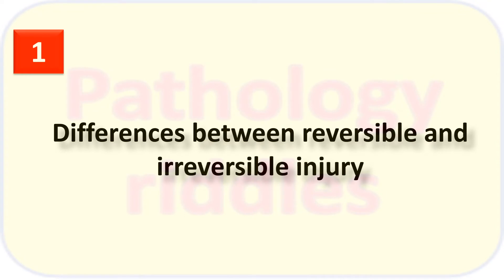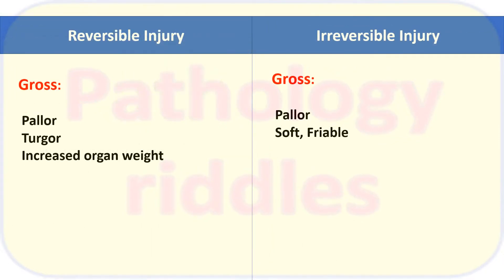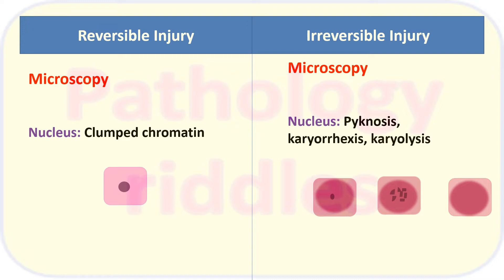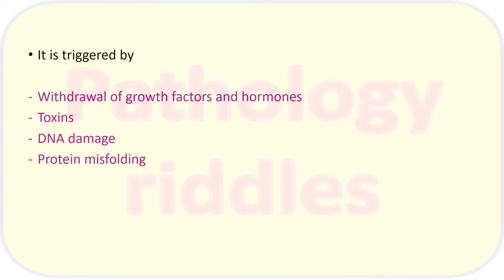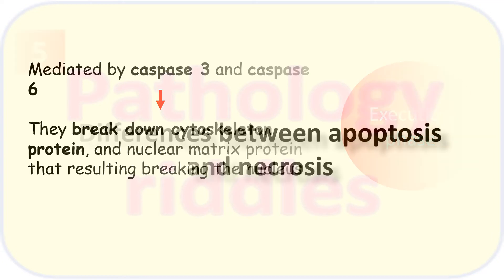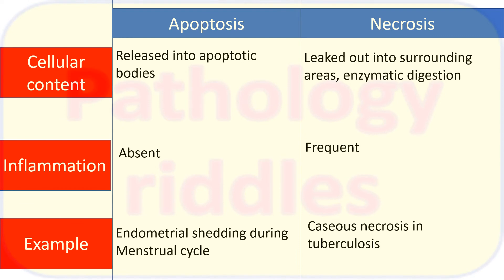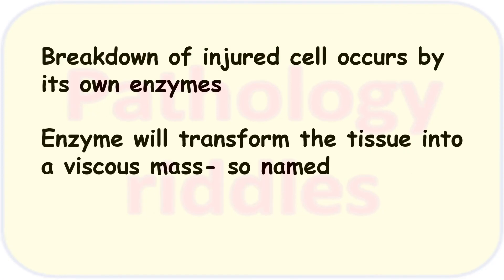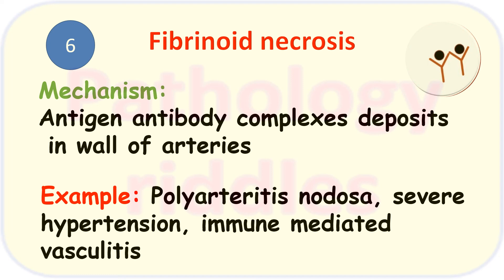Cell Injury Questions and Answers for MBBS | Pathology Notes | Pathology Exams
General Pathology question and answers video deals with apoptosis,  necrosis , myelin figures, reversible and irreversible cell injury , types of necrosis.

Apoptosis definition
Reversible cell Injury
Irreversible cell injury
Necrosis
Types of necrosis
Examples of necrosis
Mechanism of necrosis
Fat necrosis
Coagulative necrosis
Gangrene
Liquefactive necrosis
Fib
rinoid necrosis
Caseous necrosis
Tuberculosis
Apoptosis
Mitochondrial pathway
Programmed cell death
Apoptosis versus necrosis
Reversible versus irreversible cell injury
Myelin figures
Pathology essay questions
Pathology question and answers
Pathology questions
Pathology notes
General pathology notes
Mbbs ka exam paper
Mbbs ke question
Medical exam ka question
Medical exam ka question answer